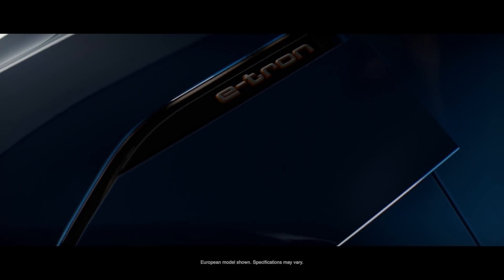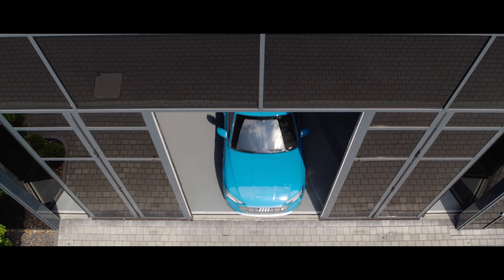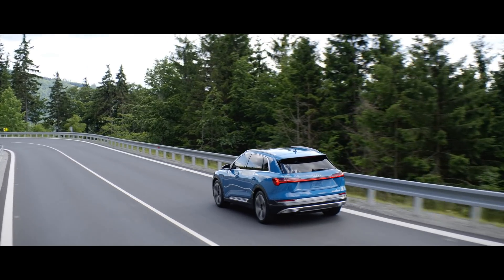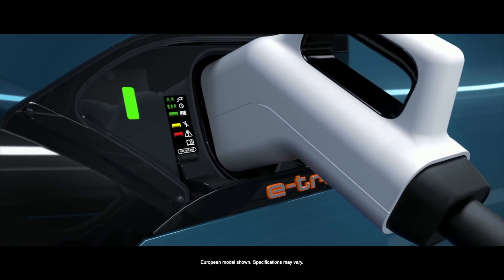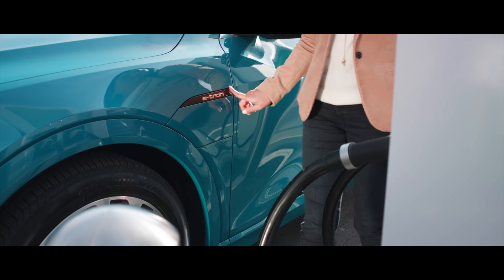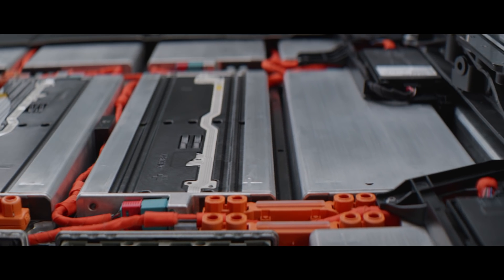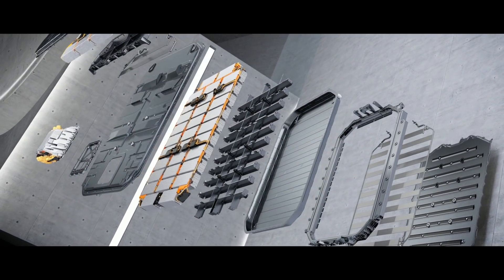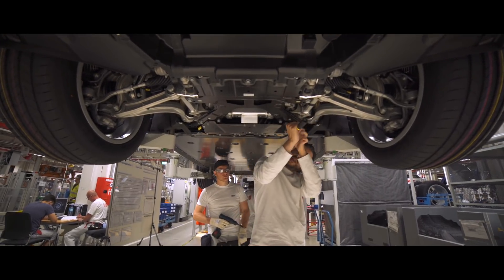Audi e-tron Defined: Battery & Charging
For Audi, the battery and charging capabilities were vital topics when designing the e-tron SUV. The 150 kW charging capabilities make the e-tron the fastest charging SUV in any class.

MY19 e-tron SUV shown. Antigua blue not available on MY20 models.